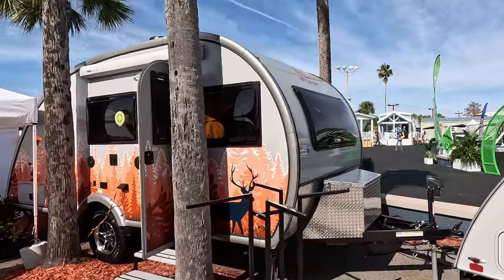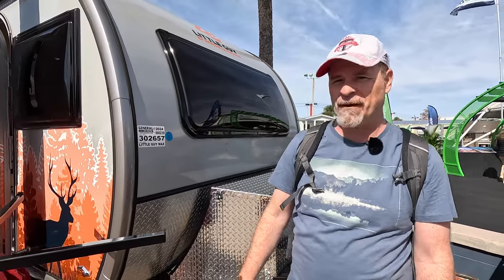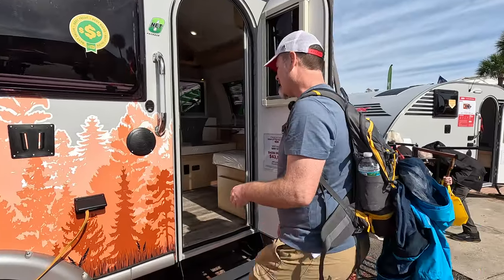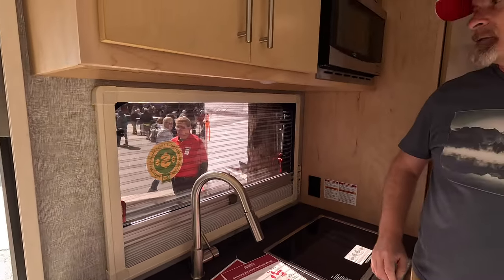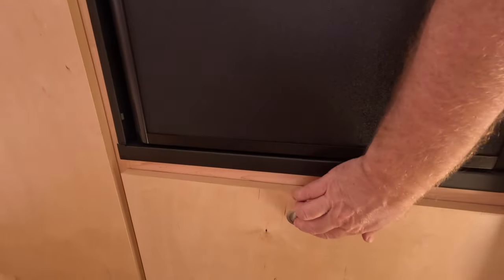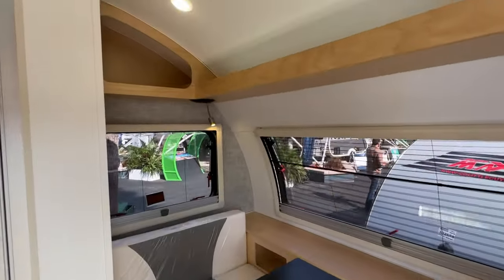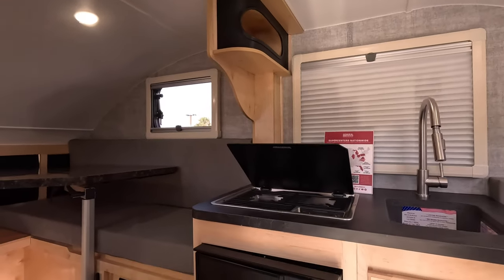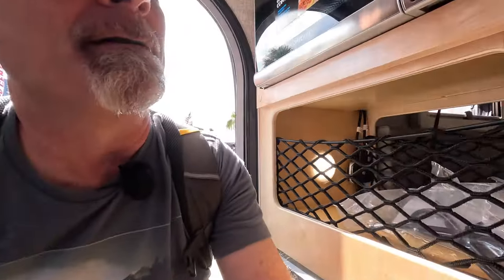Little Guy Max Camper With Bathroom & Micro Max: Lightweight Teardrop Travel Trailer Caravans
Join us as we tour the Little Guy Max, a teardrop camper caravan that has a large kitchen, a bathroom, and a dinette that is separate from the queen sized bed. With a dry weight just over 3000 pounds, and only 300 pounds of hitch weight (dry with no options), this lightweight travel trailer is ideal for vehicles with 4000 pounds of tow capacity and up. This trailer also offers solid wood cabinets, and a large pass through storage compartment at the rear. Build quality on the unit toured was impressive.

We also did a quick look at the Little Guy Micro Max. It's a more classic small teardrop that nonetheless comes fully equipped. The unit toured is only missing a washroom. However, you can spec it with a cassette toilet (takes up one dinette seat) or a space for a porta-potty, which makes this a very interesting miniature travel trailer.

Music Credit
More Than You Can Chew by Rockin' for Decades courtesy of

RVing Gear:

Our Screened-In Dining Tent:
Amazon USA
Amazon Canada

USA Link: sorry not available from Decathlon USA! They do have a 3 seat kayak, but it’s made of a material that I would NOT recommend for RVing since it’s hard to dry off.

Amazon Canada
Amazon USA

Men’s Canada
Men’s USA
Women’s Canada

Easy Trailer Upgrades that we Use:

Our Portable Solar Panel (NO BUILT IN CHARGE CONTROLLER!)

USA: NA

USA: NA

USA: NA

USA: NA

Our Car Seat Covers, protects leather from sweat and mud and make our hard Toyota seats WAYYY more comfortable:

Our Camera Gear & Settings:
USA: Our GoPro Hero 11 Camera
USA: Best GoPro Hero 11 camera settings (seriously, watch the video and follow the instructions)
USA: Memory Card for GoPro
USA: Our Selfie Stick/Tripod for GoPro
USA: Our Cell Phone Gimbal
USA: Our Mirrorless Camera
USA: Our Lens
USA: Memory Card for Mirrorless